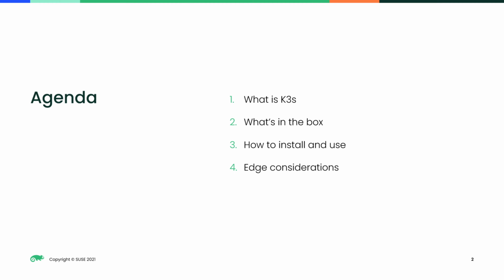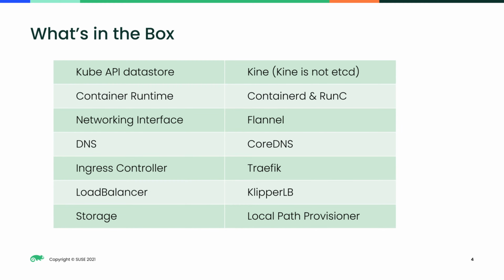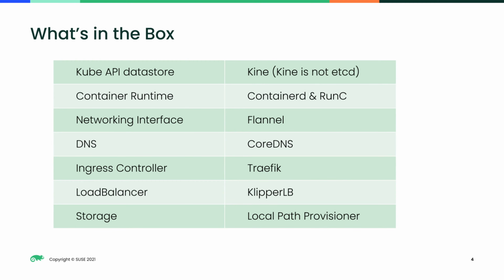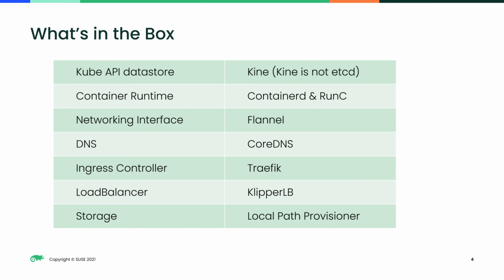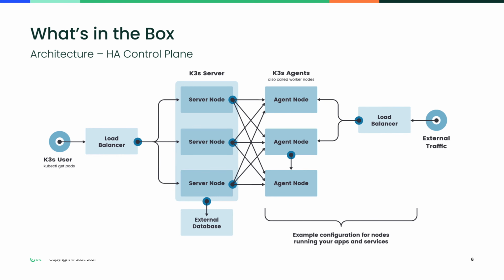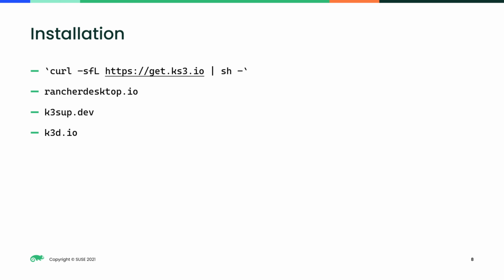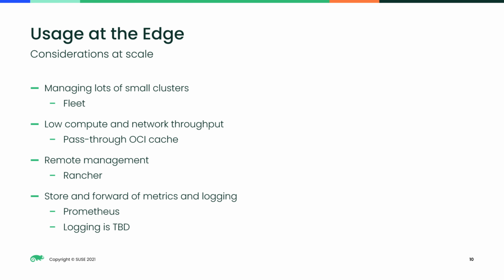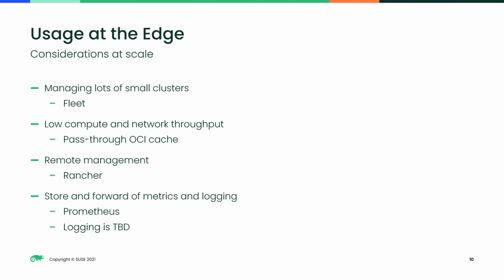OpenNebulaCon2022 - SUSE - What’s included with K3s and how to use it at the Edge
K3s is a popular lightweight Kubernetes distribution that many companies are choosing to use as part of their edge deployments. In this short talk, I’ll discuss what’s included in K3s by default, how to override those defaults, and how to pair it with Fleet to get easy deployments of Kubernetes and it’s workloads at the edge.